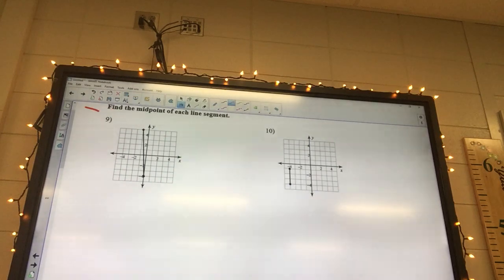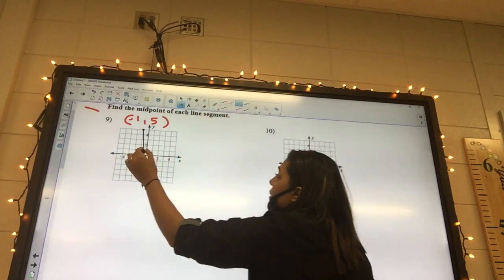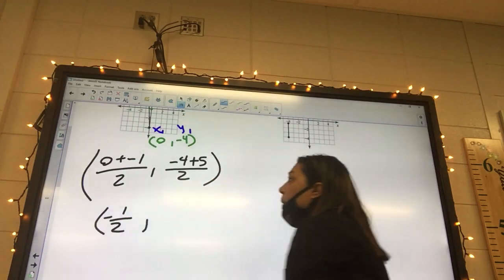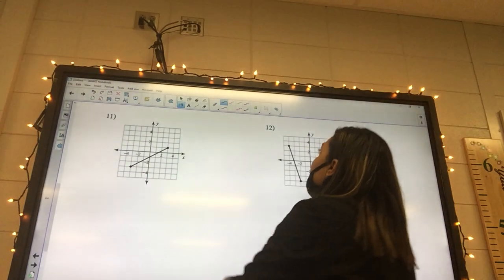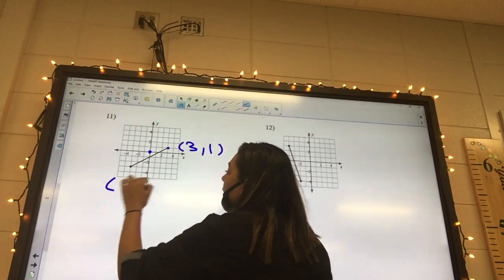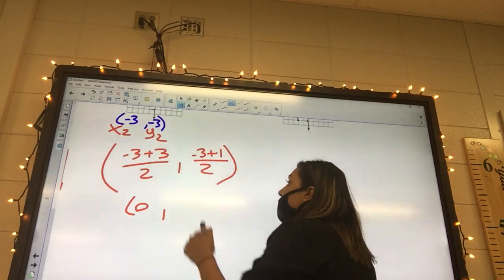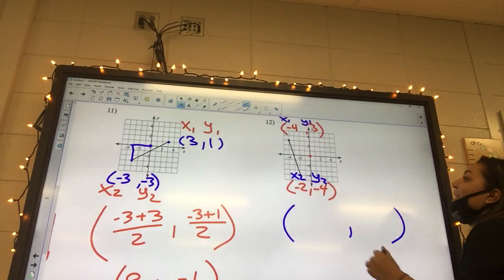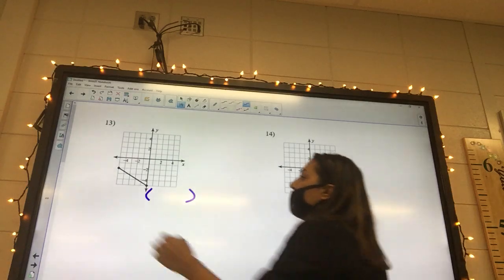Midpoint day 2 video part 2